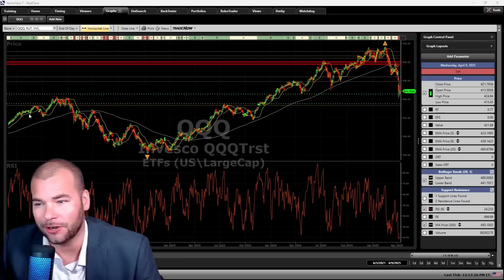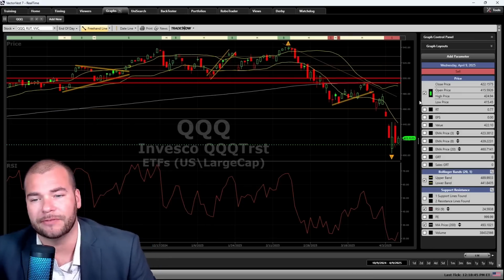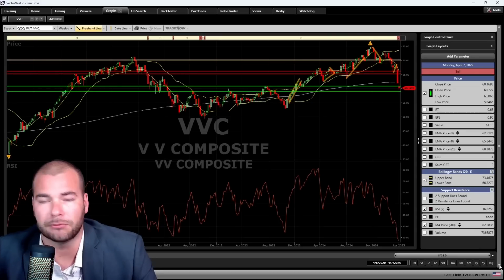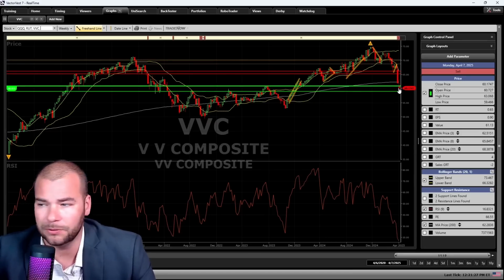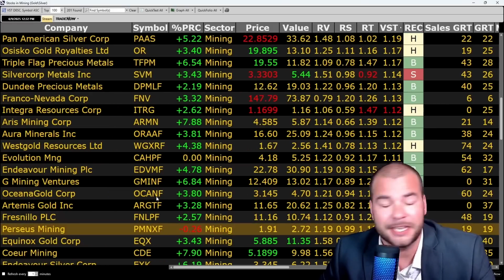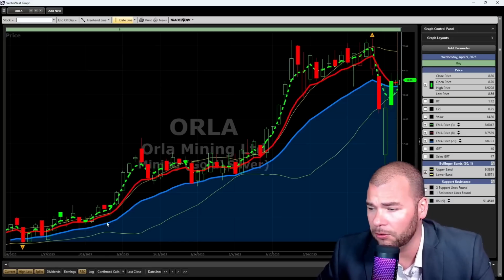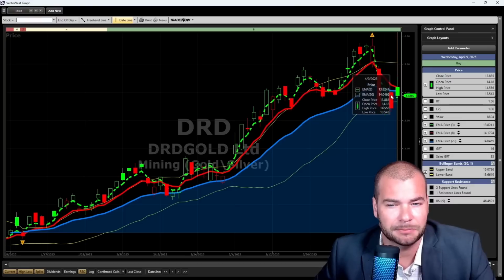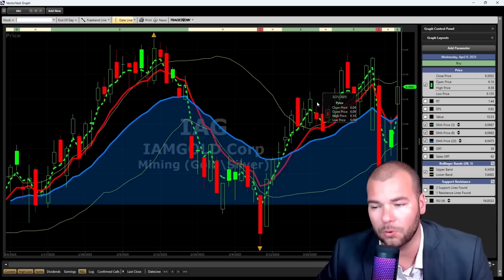IS This Market Crash Reaching CRITICAL Levels? Gold Buying Opportunity! | VectorVest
Welcome to the VectorVest Channel! With Market Turmoil we will focus on keys levels of support for the Nasdaq 100 for bottom fishing opportunities. In addition, we will dive right in to charting gold stocks to see if there are still opportunities. Enjoy this fantastic and informative presentation!

Video Topics: vectorvest, stocks, stock market, financial education, stocks to buy, stocks to buy now, best stocks to buy now, best stocks to buy, top stocks to buy now, best stocks, swing trading strategies, investing, stock moe, stock analysis, stock market crash, stock market news, stock market crash today, trump stock market crash, stock market today, market crash, bear market, etfs, etf, contra etf, contra etfs, etf investing, stock crash, qqq, gold, gold stocks, gold price, qqq etf